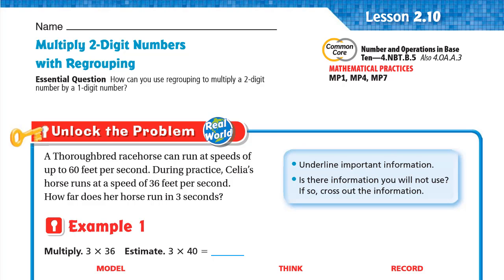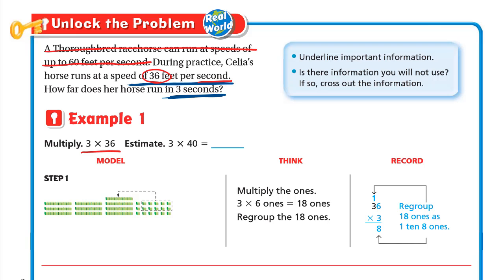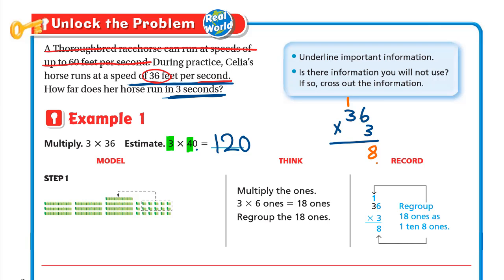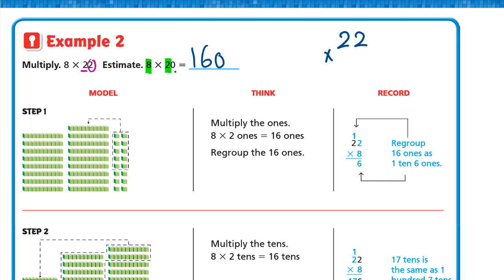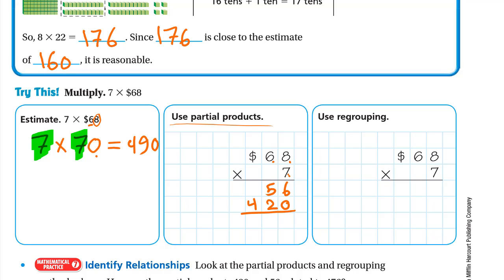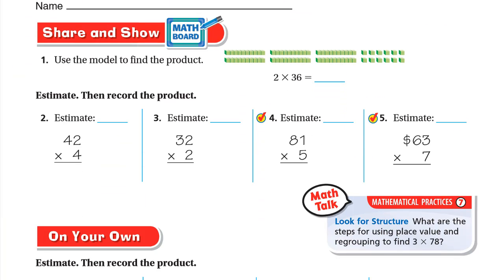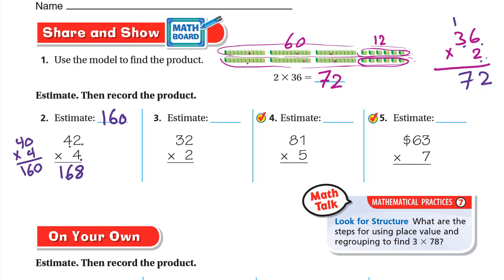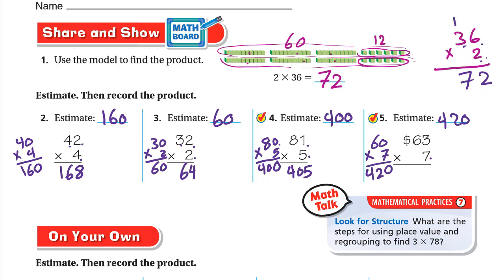Go Math 4th grade Lesson 2.10 Multiply 2-Digit Numbers with Regrouping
Multiply a whole number of up to four digits by a one-digit whole number, and
multiply two two-digit numbers, using strategies based on place value and the properties of
operations. Illustrate and explain the calculation by using equations, rectangular arrays, and/or
area models
Use regrouping to multiply a 2-digit number by
a 1-digit number.